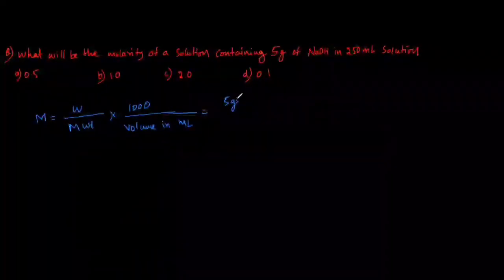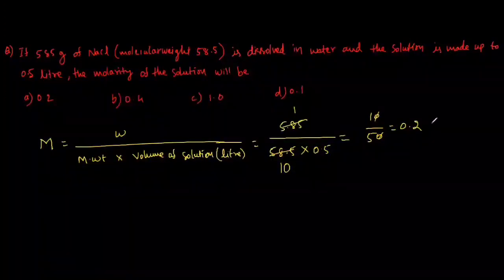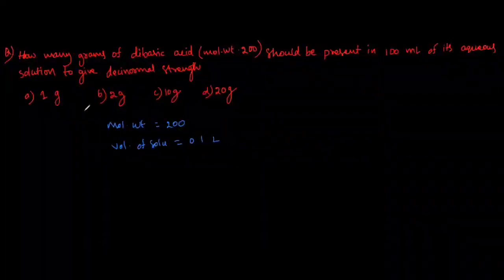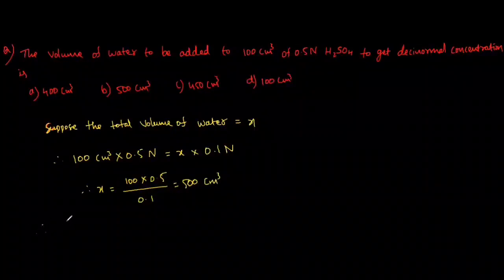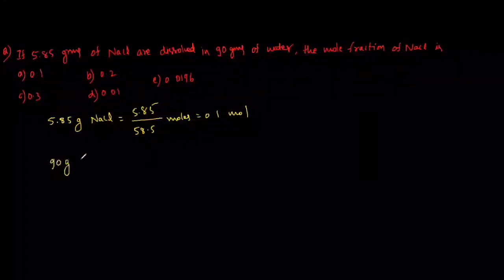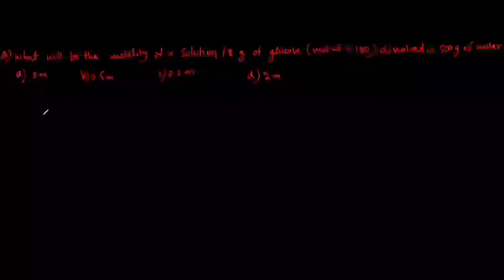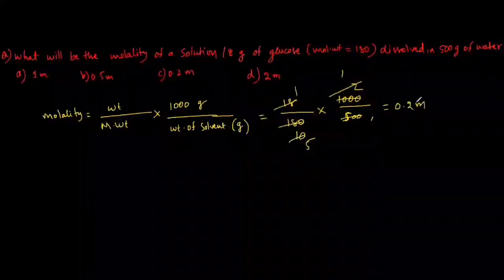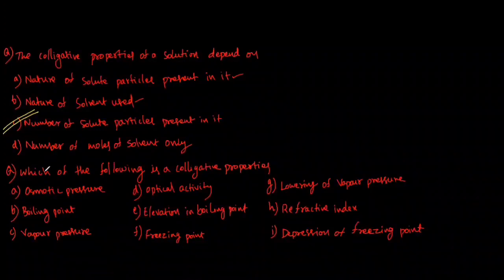Solution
question & answers part  2